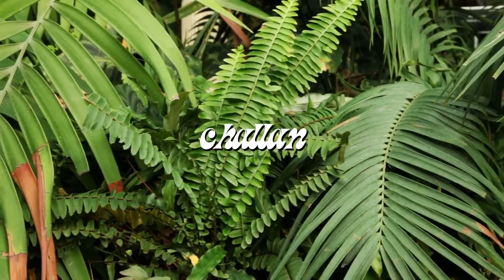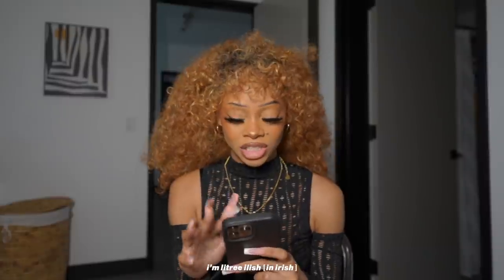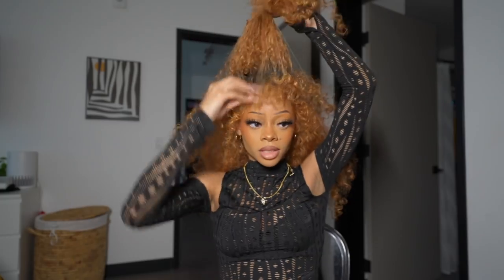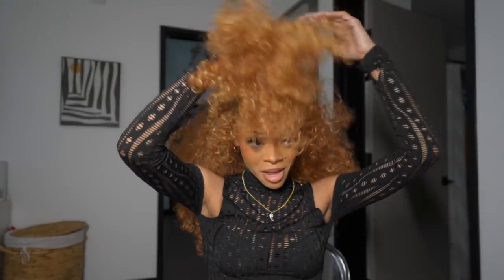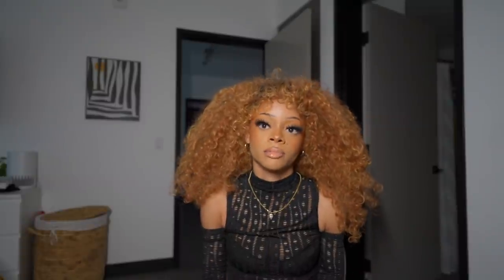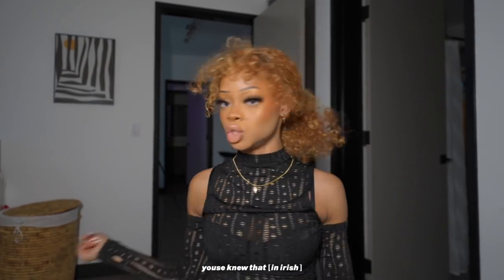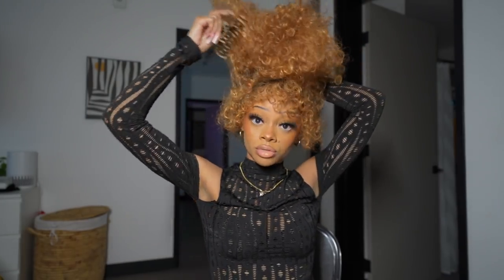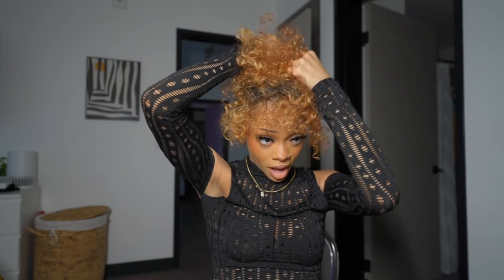how to style my "the wig" in different styles | challan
hey pookie bears, incase you haven't heard it in awhile, I'm proud of you.

my LTK shop (links to things you see me with/in!)

video editor: @thecoolestmar